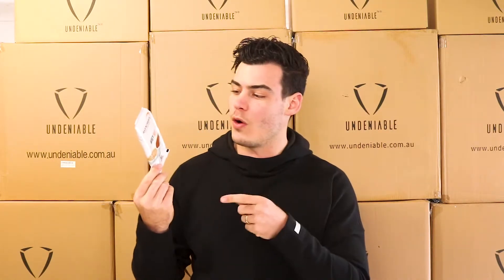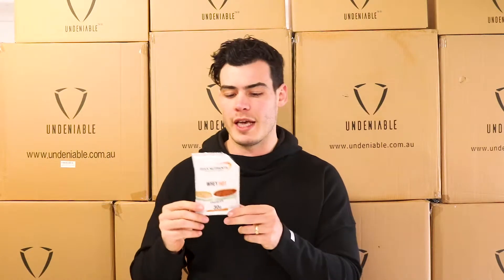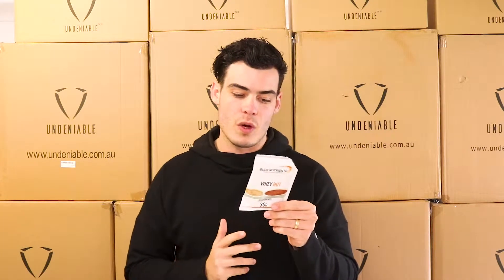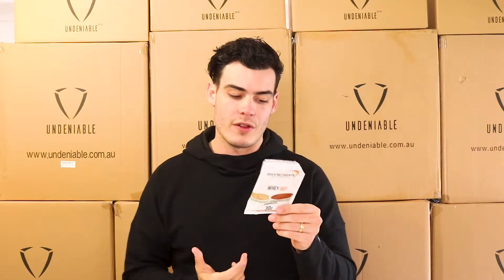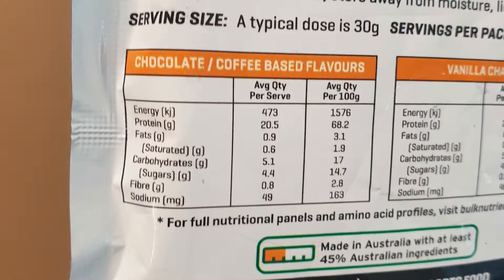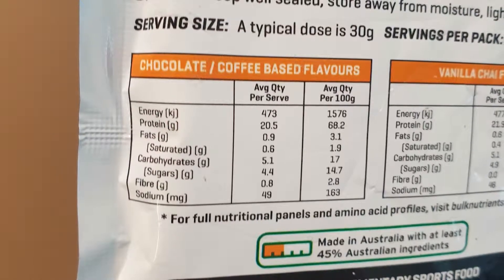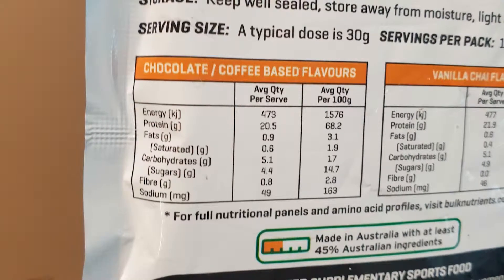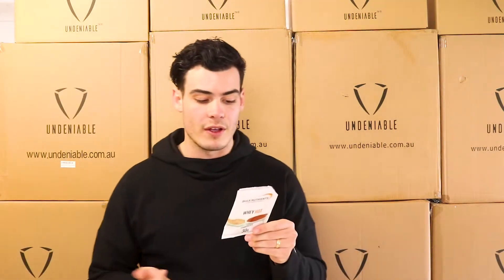Bulk Nutrients - Whey Hot - Chocolate - Proteinsnack Review - Ep 179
Protein Snack Reviewed:
🔔 Bulk Nutrients - Whey Hot - Chocolate

Macro: ▶️
Calories: 118.25
Protein: 20.5 g
Fat: 0.9 g
Carbs: 5.1 g
Fiber: 0.8 g